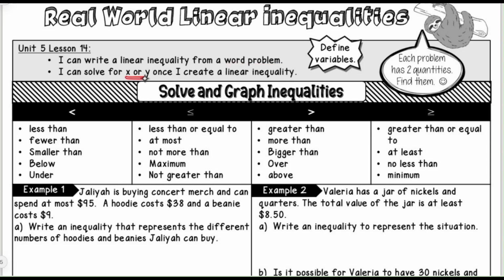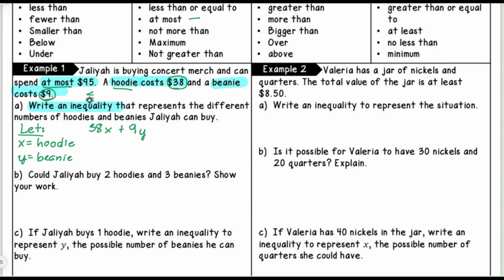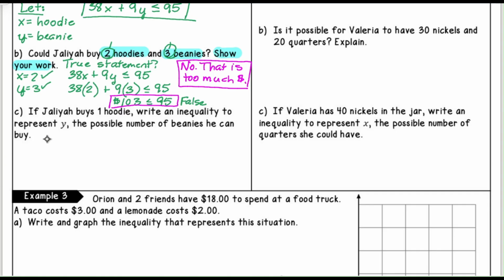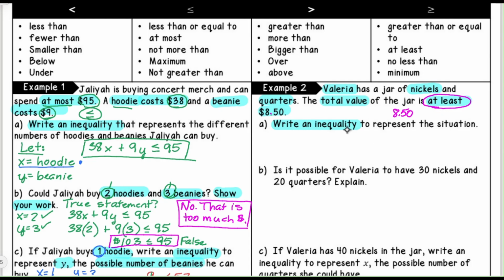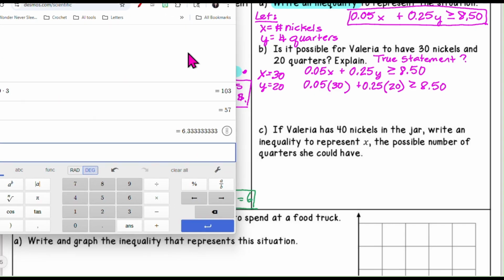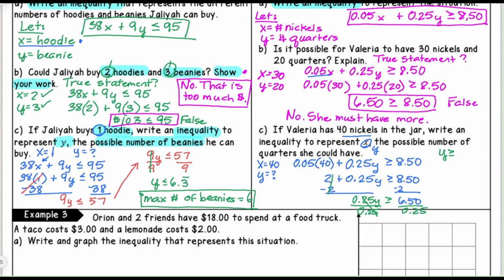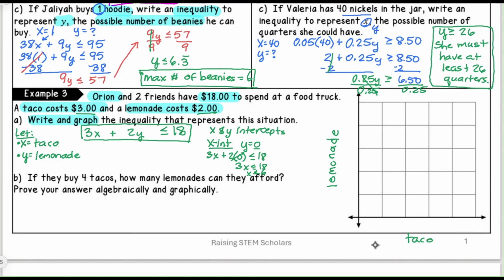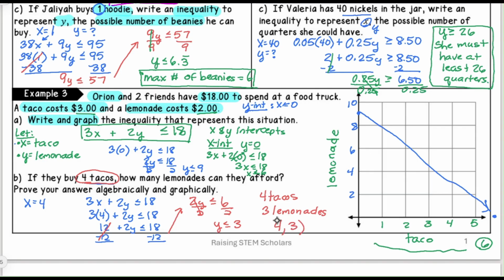Algebra 1: Lesson 5.14 Real World Linear Inequalities | Writing Inequalities from Word Problems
Learn how to write and solve linear inequalities from real-world word problems in this Algebra 1 lesson! In this video, students practice translating everyday situations into linear inequality equations and graphs.

This lesson introduces how to define variables, write inequalities, and interpret solutions in context using engaging real-world scenarios.

Students will learn how to:
✔ Writing a linear inequality from a word problem
✔  Identifying keywords that signal inequality symbols
✔  Solving inequalities with two variables
✔  Understanding real-world constraints
✔  Interpreting inequality solutions in context
✔  Graphing inequalities from real-life situations

The lesson includes several example graphs where we analyze the boundary line, shading, and slope to write the correct inequality.

We walk through step-by-step examples, including:
📌 Shopping with a spending limit
📌 Calculating the value of coins
📌 Budgeting purchases at a food truck

🎯 Learning Targets
•  I can write a linear inequality from a word problem.
•  I can solve for x or y once I create a linear inequality.